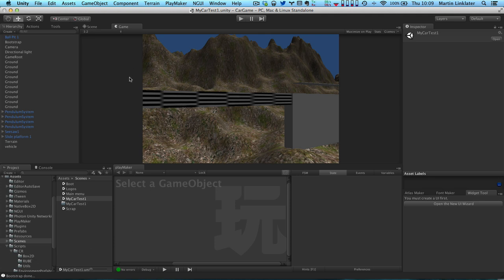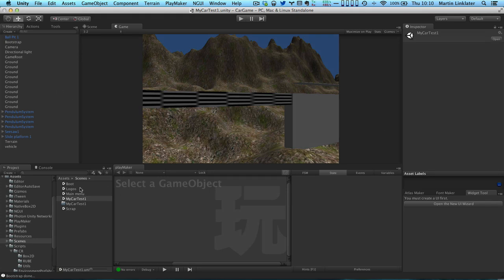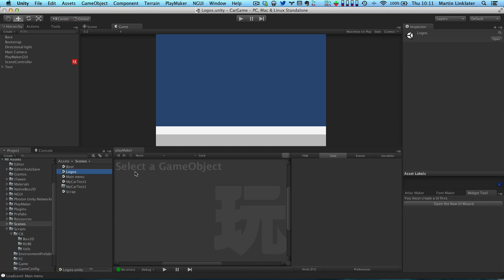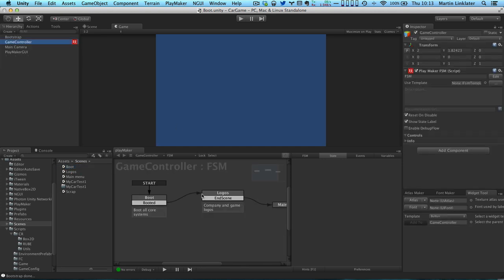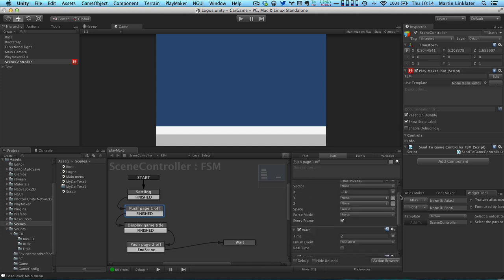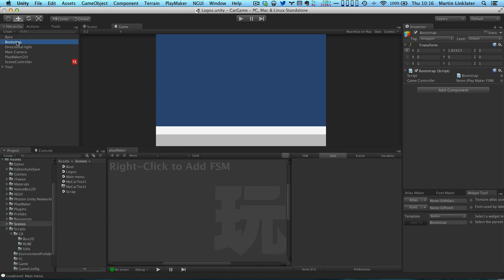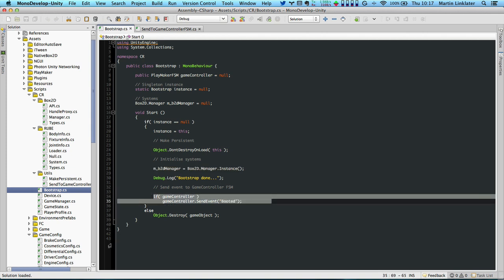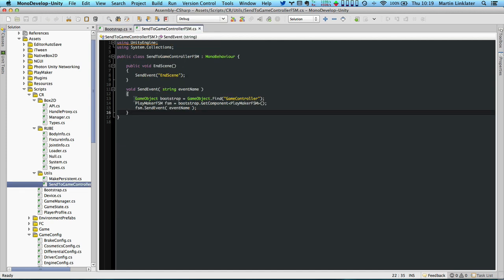Dev Diary 9th May 2013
Lots of work with the infrastructure of the game. Wrapping box2D, implementing some PlayMaker FSM's, and a little bit of NGUI.